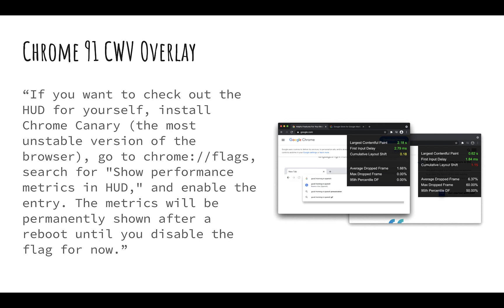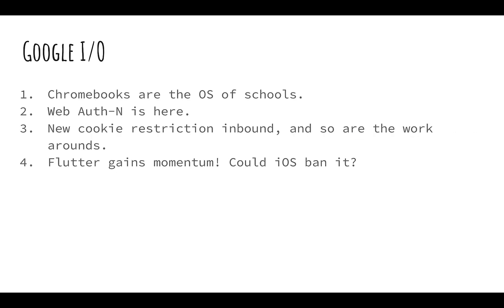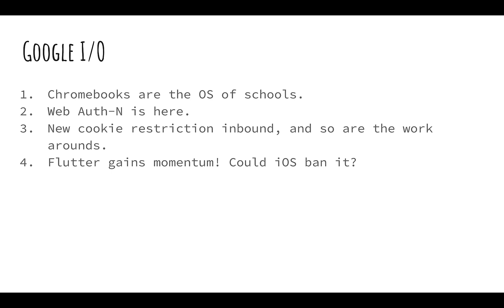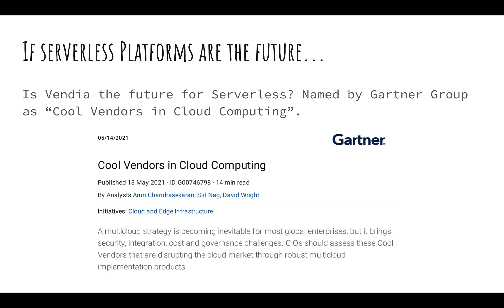Weekly Roundup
A quick recap of things my engineering teams are talking about.